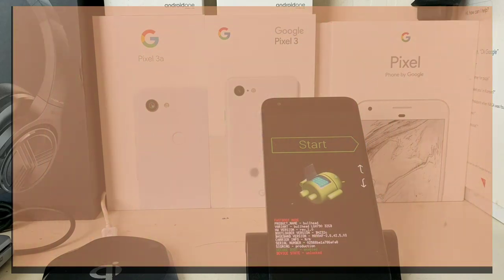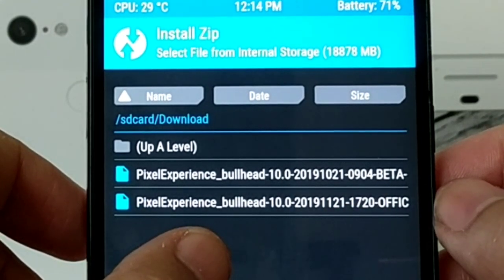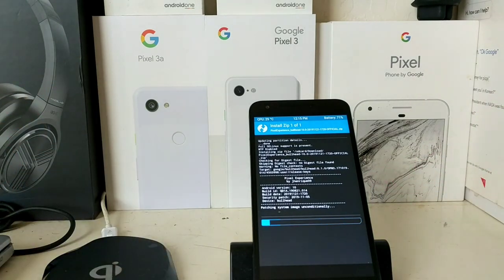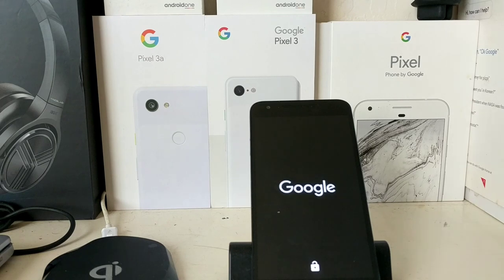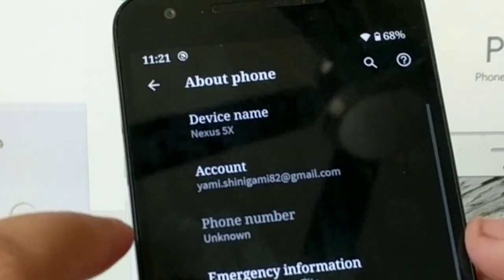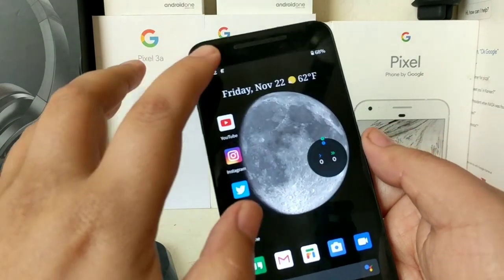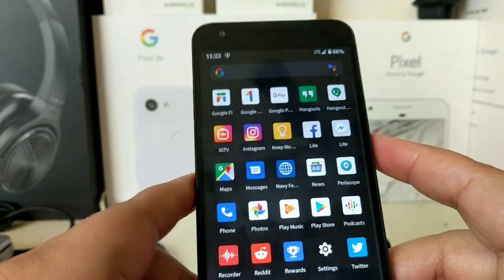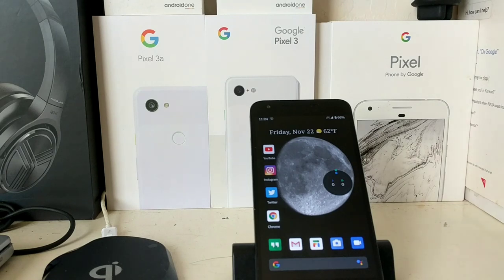Nexus 5x Android 10 Official Release Pixel Experience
Hey everyone welcome and thank you for viewing this video. Im just a average person who likes talking tech and i do so through these vlogs. thanks again for watching.